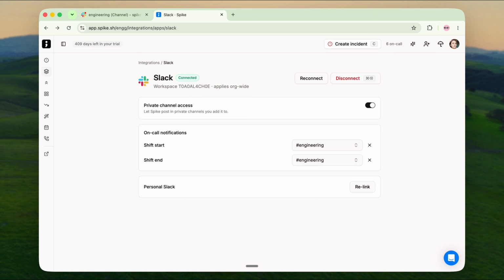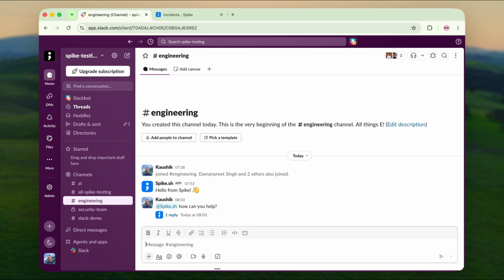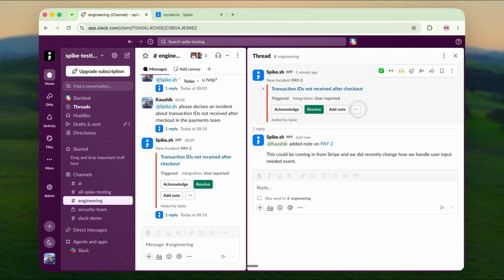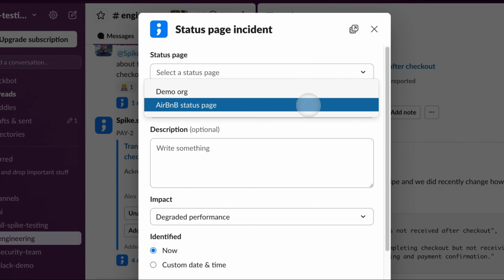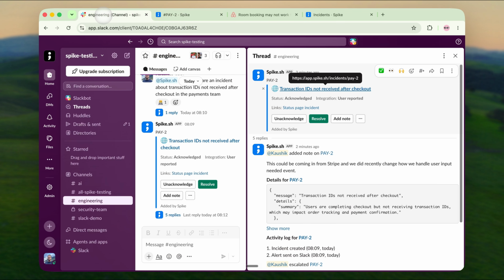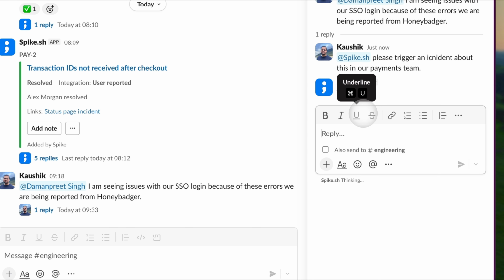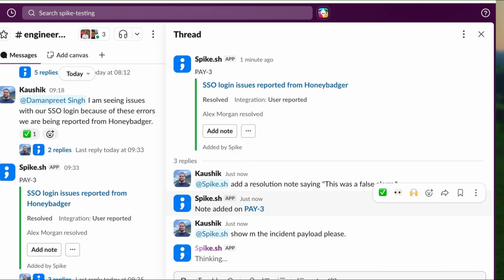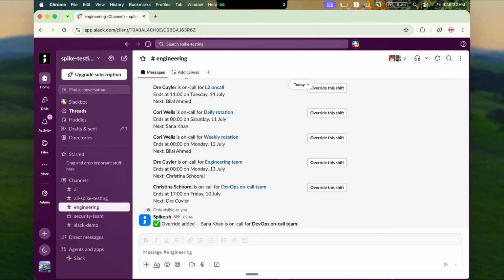We rebuilt Spike app for Slack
The new Spike app for Slack brings incident response into the channel your team already works in. This walkthrough covers the @Spike AI assistant, the redesigned incident alert template, Statuspage syncing, and on-call overrides.

To get started, head to Slack settings inside Spike and reconnect the app.

Chapters
00:00 Intro and reconnecting the app
00:25 Talking to Spike
01:10 The new incident alert
02:05 Statuspage syncing
03:05 Creating incidents from conversations
04:30 On-call overrides

Statuspage syncing is available on all plans.

Spike is an incident response and on-call management platform. Alert routing, escalation policies, on-call schedules, and incident management, built for engineering teams.